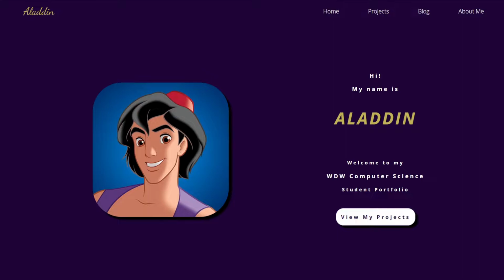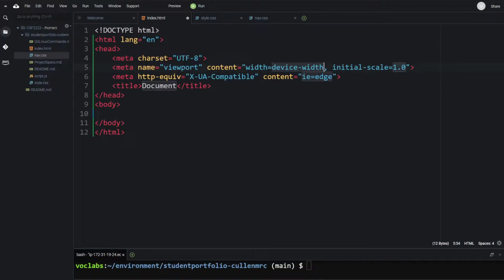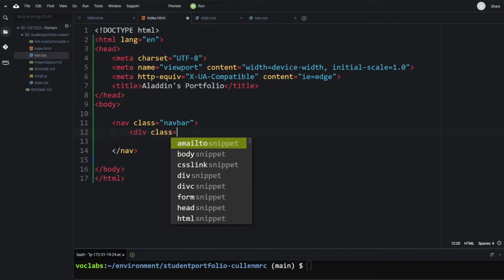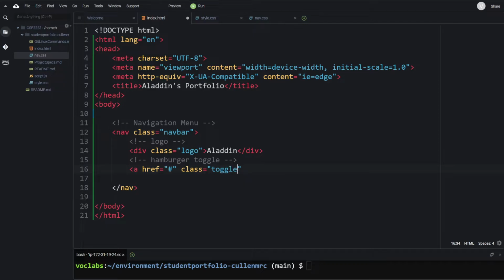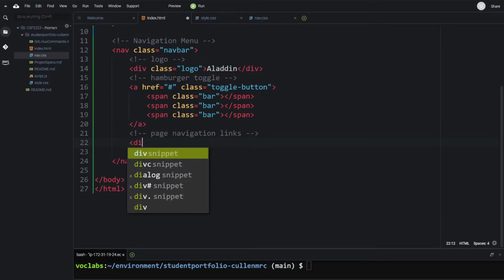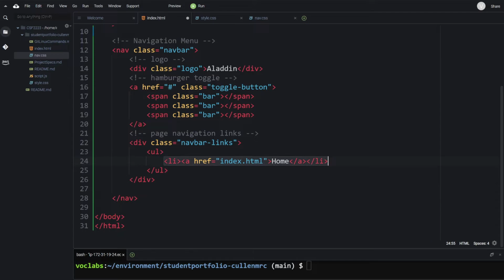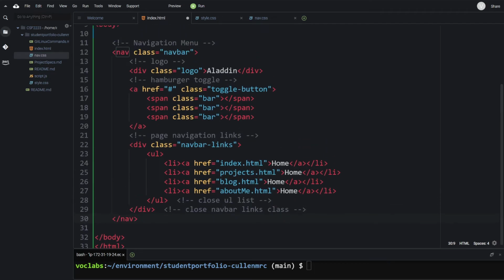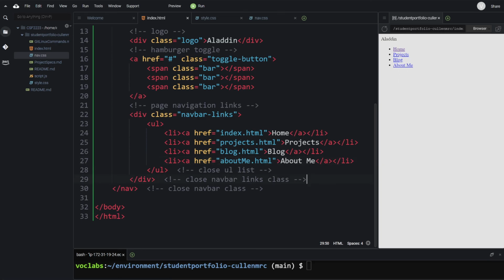How to set up the HTML Structure for a Responsive Navigation Menu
This is video 2 of the Student Portfolio Website project.  In this video, the HTML structure for the responsive navigation menu is created.